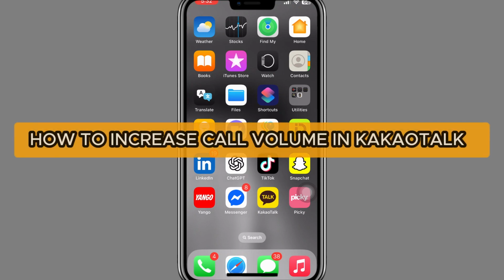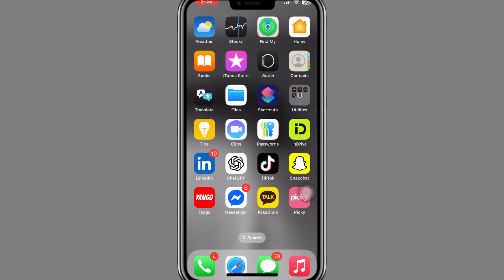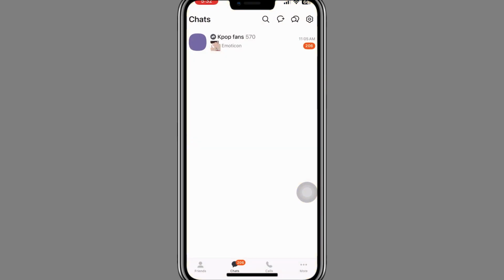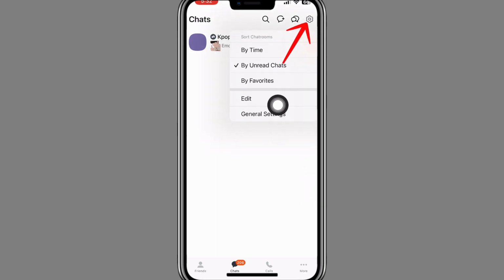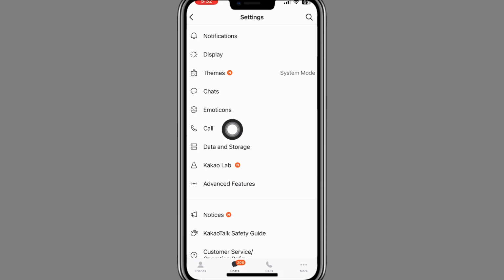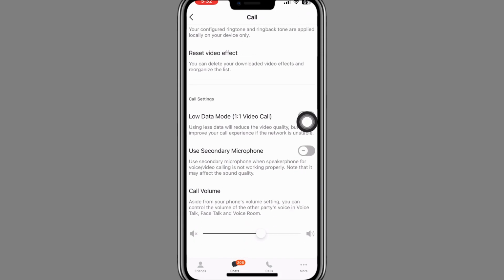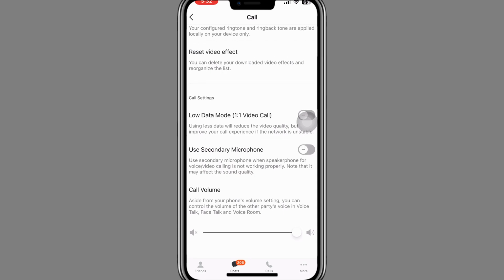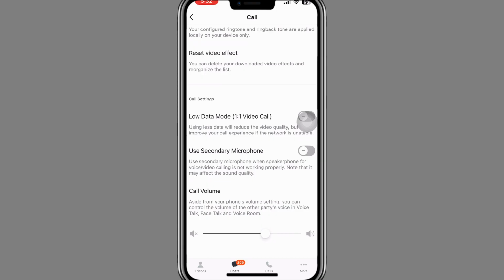How to Increase Call Volume in KakaoTalk 2025?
Having trouble hearing your friends on KakaoTalk calls? In this tutorial, we’ll show you how to increase call volume on KakaoTalk for clearer and louder audio. Learn how to adjust both in-app settings and device volume to enhance your voice calls. Enjoy uninterrupted conversations with better sound quality every time!